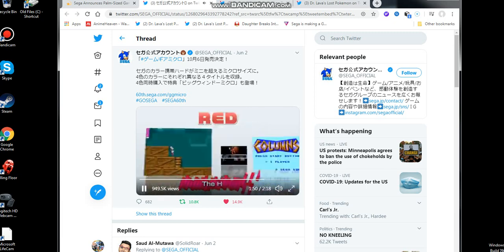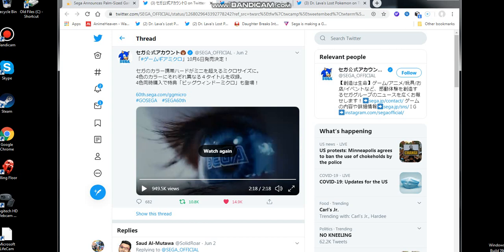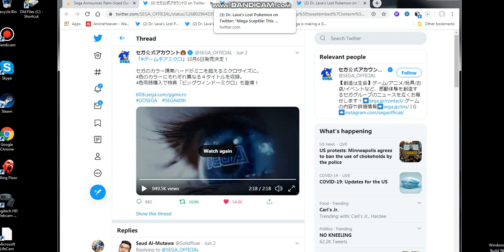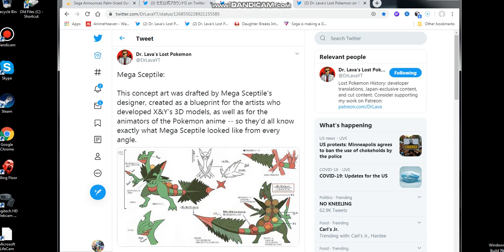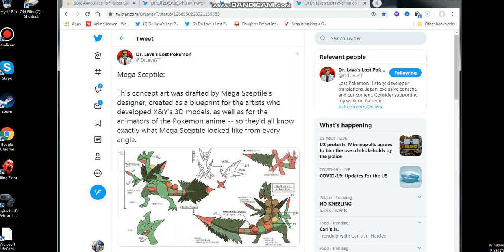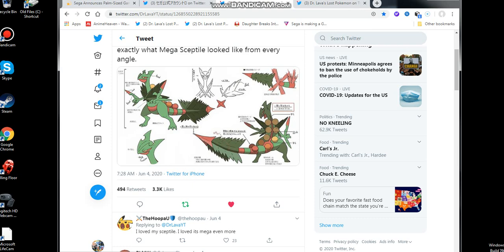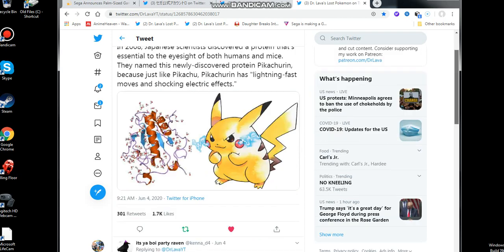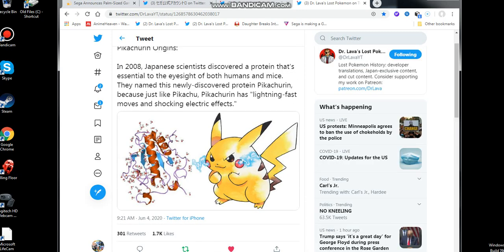SEGA micro gear thoughts & rant & pokemon origin news from Dr Lavas Twitter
Long Story short everybody,Good lord i didn't think i would ever see the day emotionally when a small funny adorable japanese player girl would cry to for a fake not real person videogame character that left their island in a fictional universe funny but really damn crazy.Also still sad their is no SEGA DreamCast 2 or a sega Genesis or sega Saturn mini version but the micro mini doubt this shit is coming to the United states its a japan only console im calling it now!

Long story short guys i already talked about this stuff in the first part of the video how i felt but very quick TLDR version had emotional feels and felt bad for the Japanese player that found out the bad animal crossing new horizons news.& im pissed that SEGA didnt make a dreamcast mini 2
So that pretty much wraps up the video!!!Peace out once again ladies and gentlemen bros women fanboys and fan girls and of course as always otaku's and hikikomori's out there.i will see you when I see you.You guys have a good day or good night wherever you are at in the universe out there.stay tuned for more article session review like videogaming industry news anime manga news and internet news and reaction videos and thats pretty it!Take it easy.Peace out I'm out like sauerkraut lates and goodbye and I'll see you on the flipside!!!(hopefully my social media platform accounts still exists and are safe)